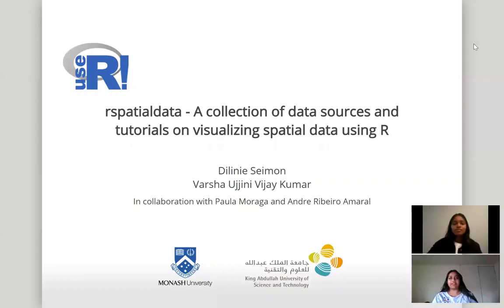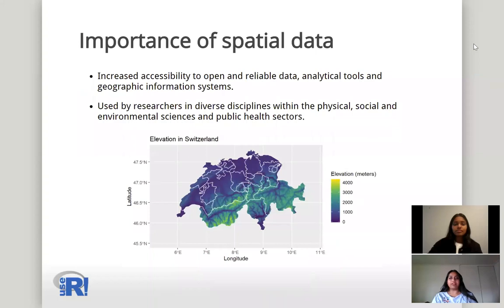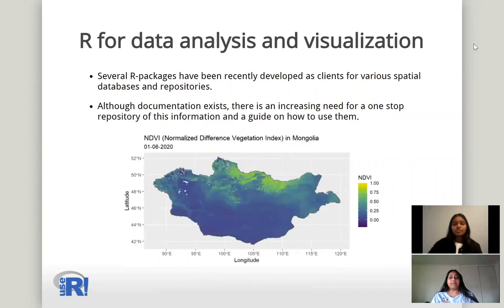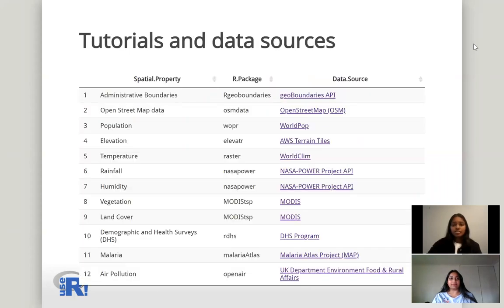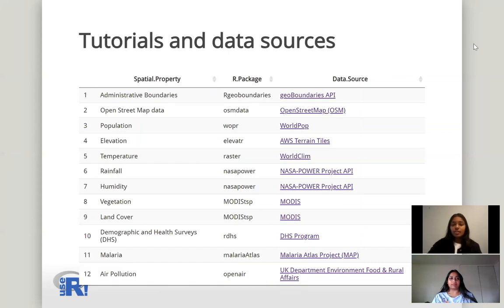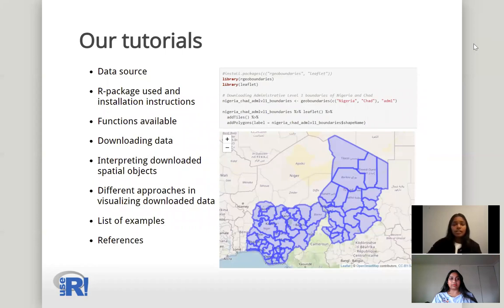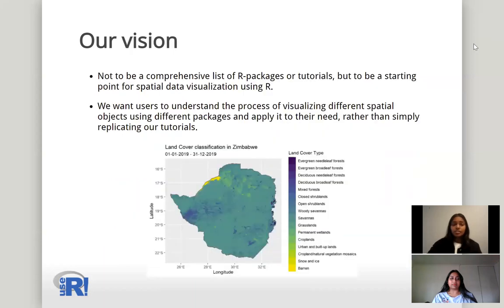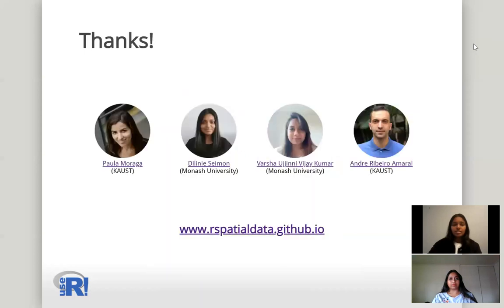rspatialdata: a collection of data sources and tutorials on downloading and visualising spatial data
rspatialdata: a collection of data sources and tutorials on downloading and visualising spatial data using R.